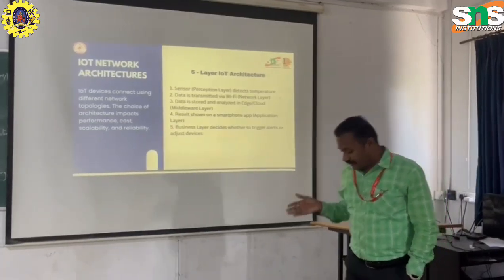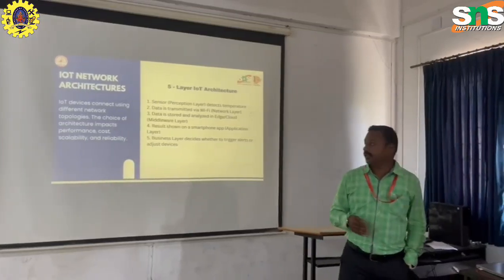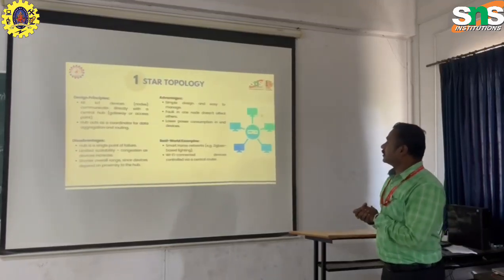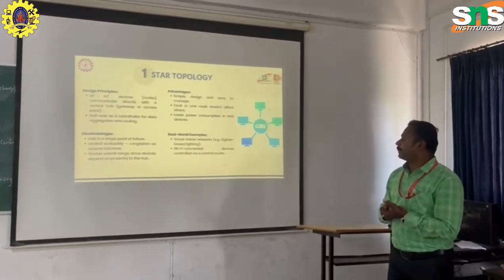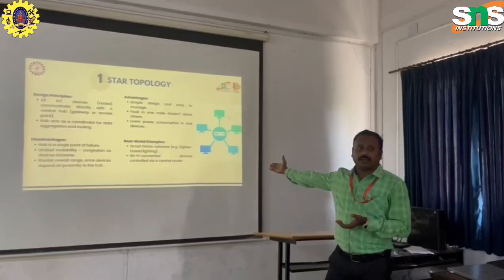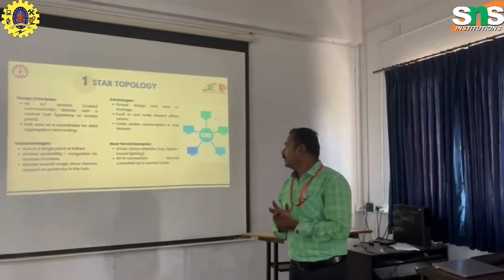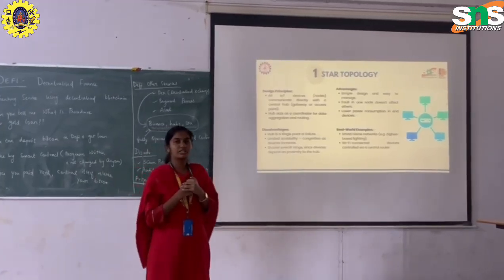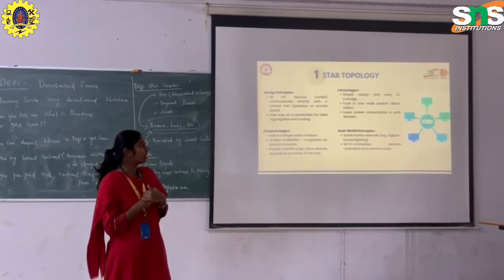IOT Network Architechture | SNS Institutions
In this case study, we explore the fundamentals of IoT Network Architecture, breaking down how connected devices communicate, share data, and interact with cloud services. From edge devices and gateways to protocols like MQTT and CoAP, this video gives a clear overview of the layered structure that powers the Internet of Things. Whether you're a student, tech enthusiast, or professional, this short explainer will help you understand the key components and data flow in an IoT ecosystem.